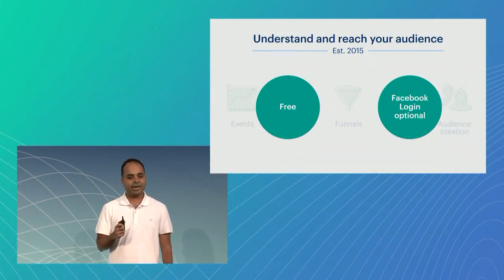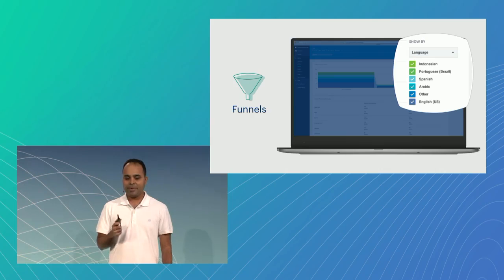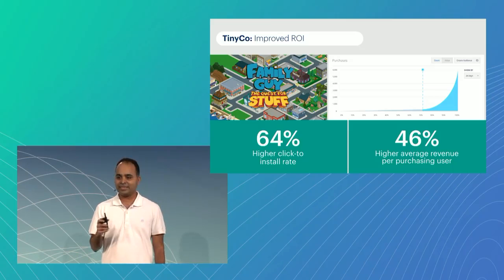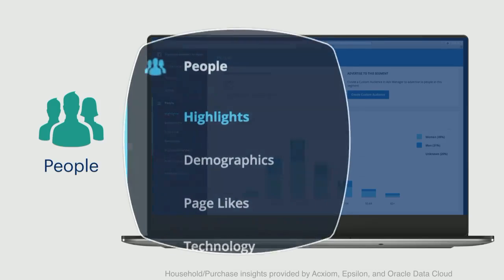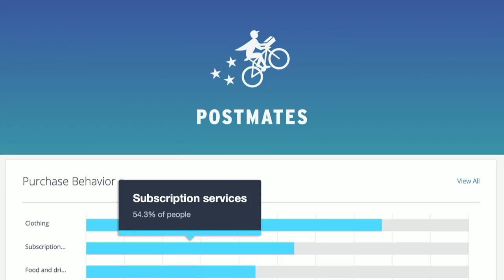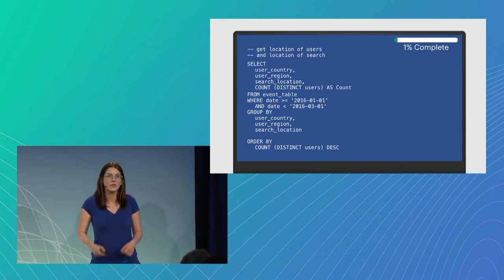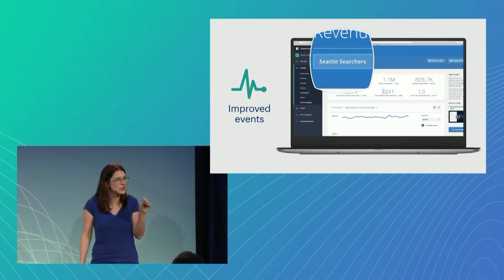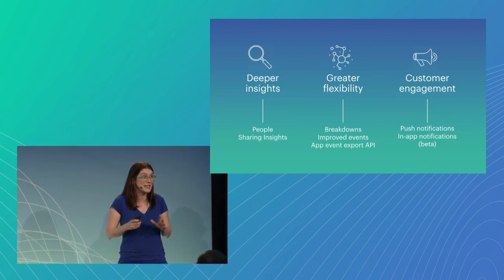Deeper Insights with Facebook Analytics for Apps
See everything we've launched in Facebook Analytics for Apps at F8 this year!

To get started with Facebook Analytics for Apps, visit our quickstart guide